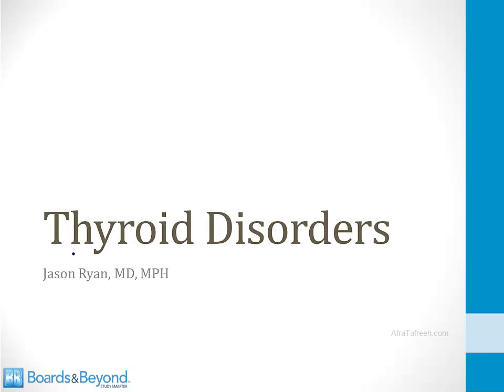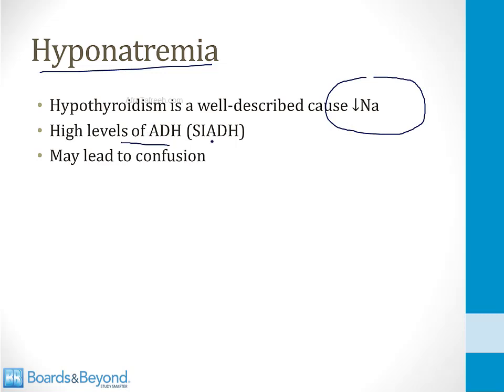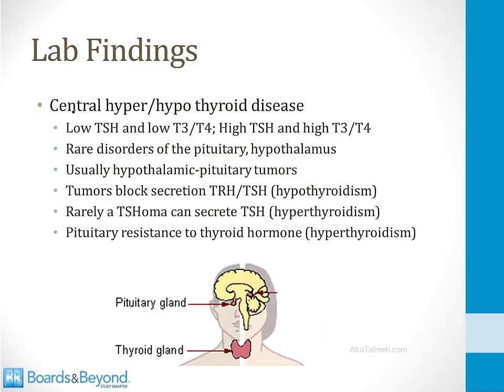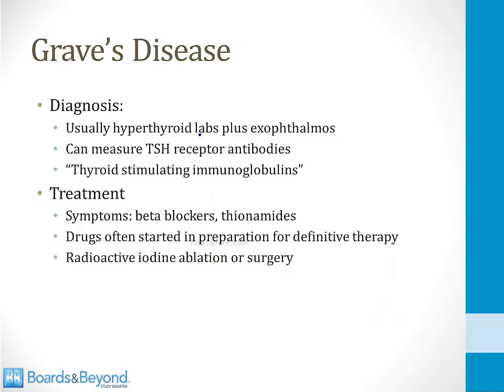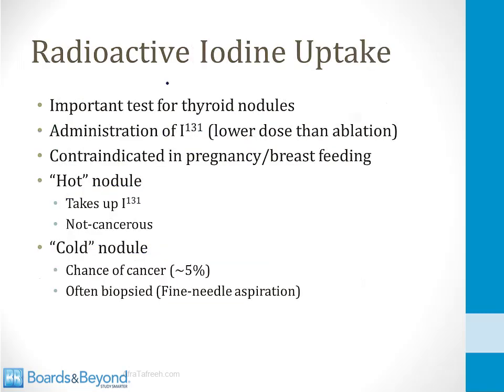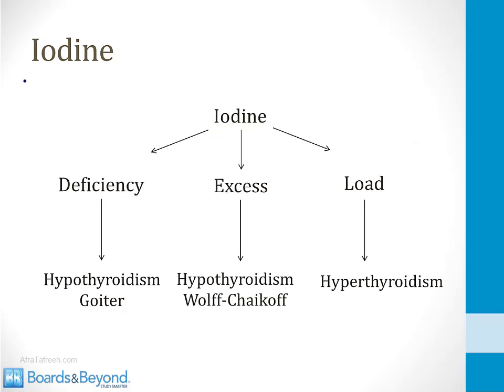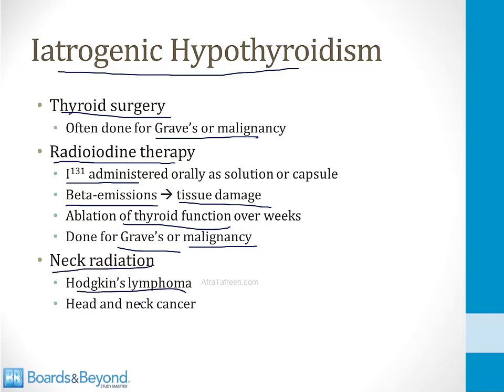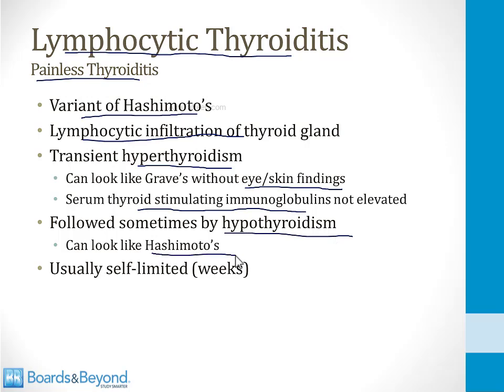Endocrinology 1 Thyroid 2 Thyroid Disorders atf